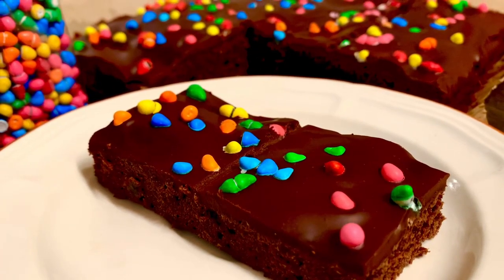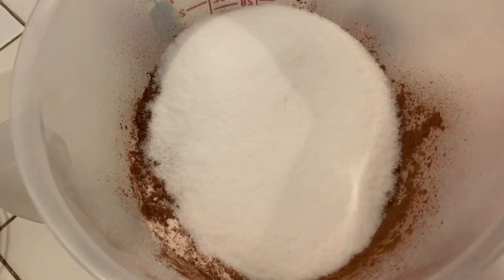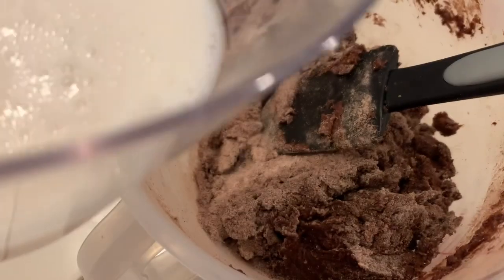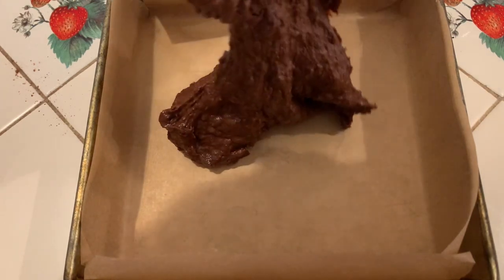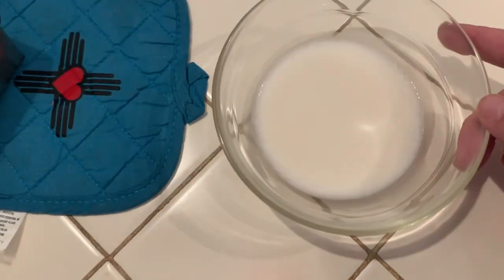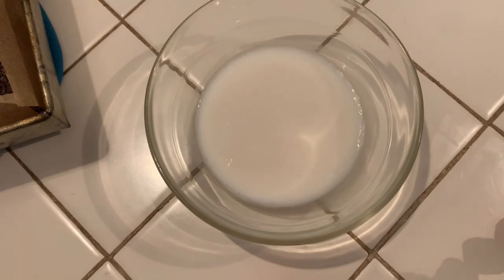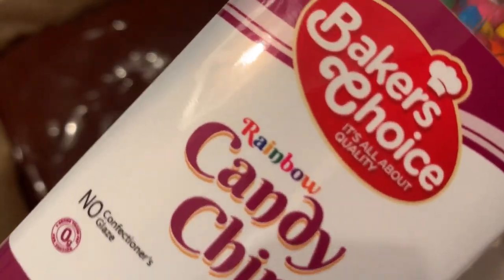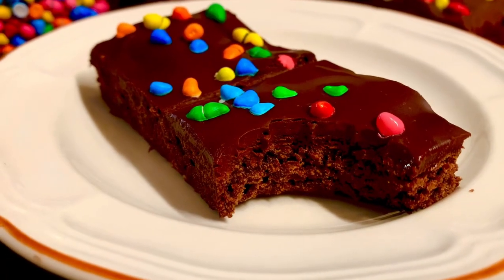VEGAN COSMIC BROWNIES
Come join me while I show you how to make a homemade vegan version of COSMIC BROWNIES!

SUPER HUGE THANK YOU TO MY
PATRONS!:
Vicky Rusconi
Chrisanthi Zotos
Lori-Anne Malonson